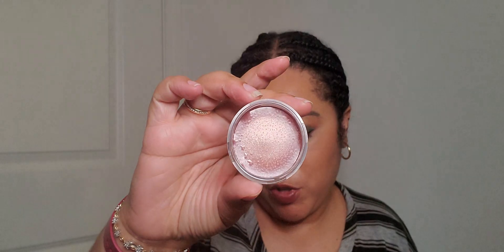Boxycharm Base Box August 2021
Box value$169.49 for this month's Boxycharm Base Box.  let me know your thoughts!